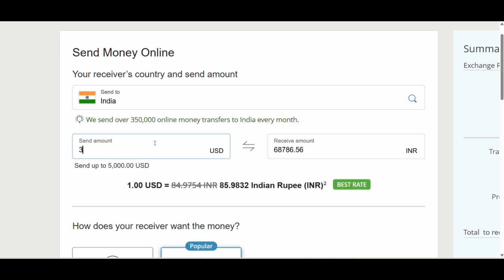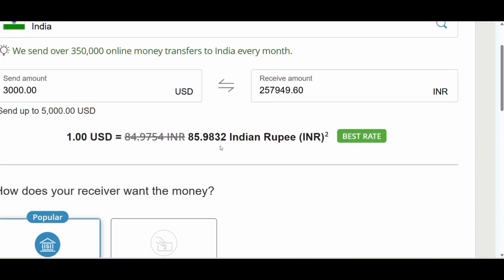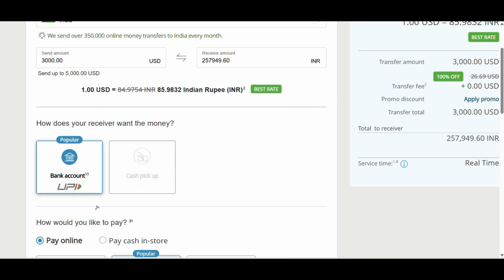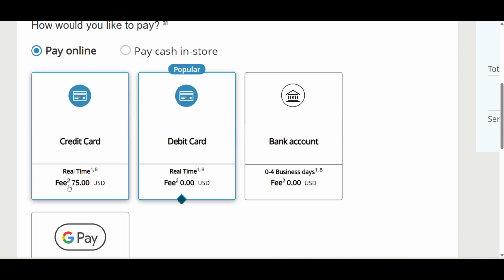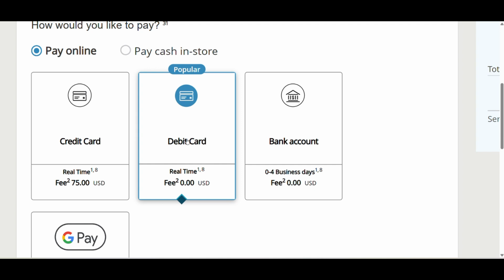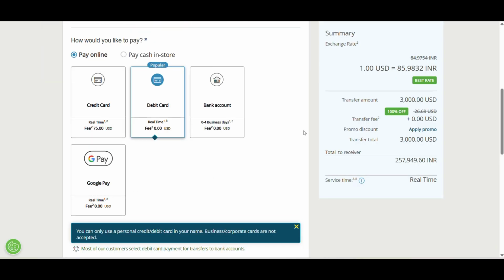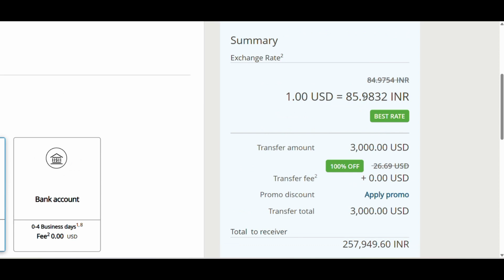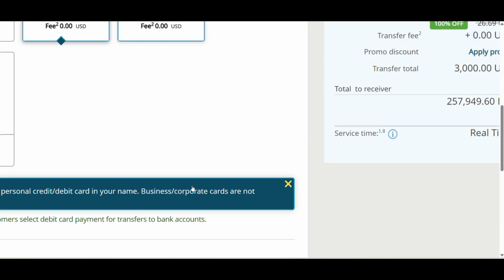How To Send From Western Union To India (Best Method)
Learn the best method to send money from Western Union to India in this helpful video tutorial. Sending money overseas has never been easier with this step-by-step guide!